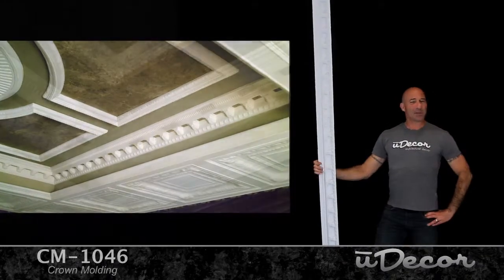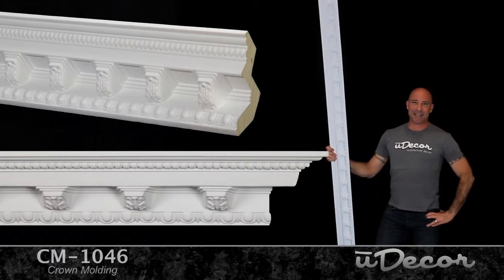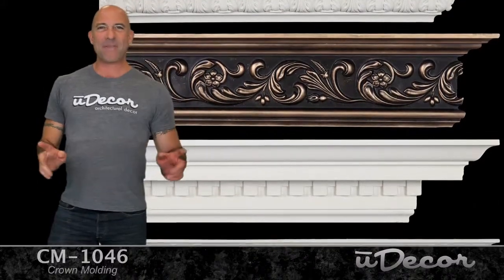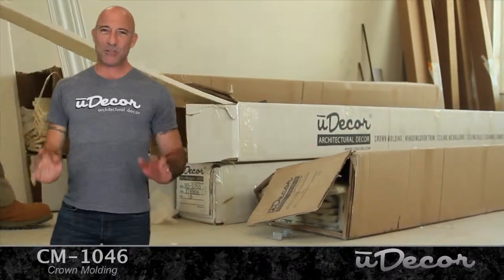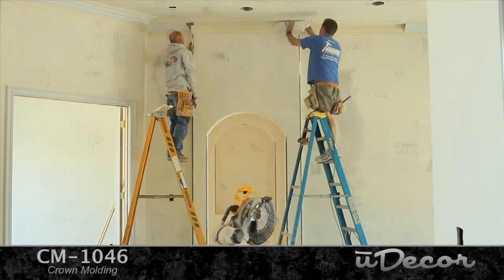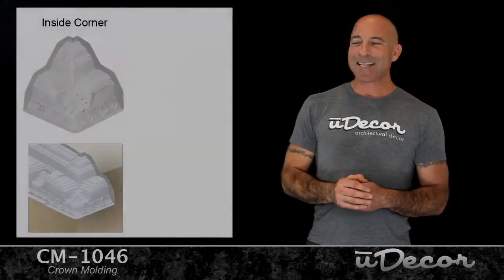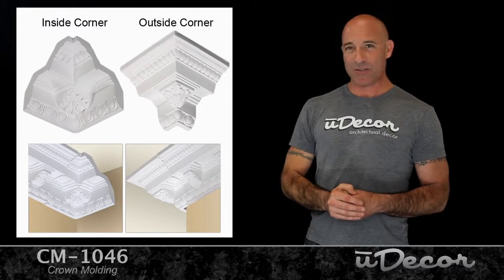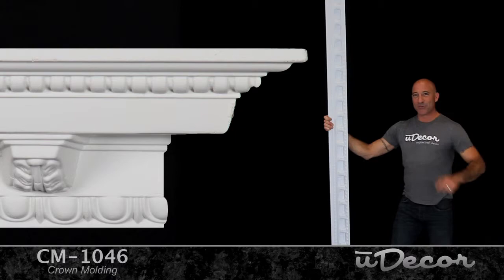CM-1046 Polyurethane Crown Molding by uDecor